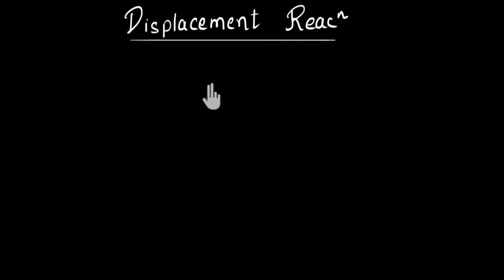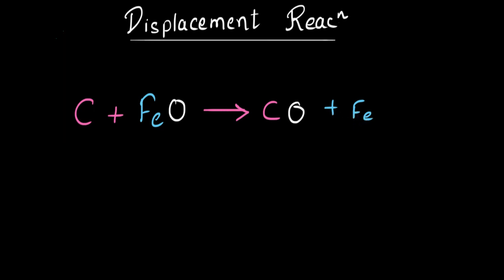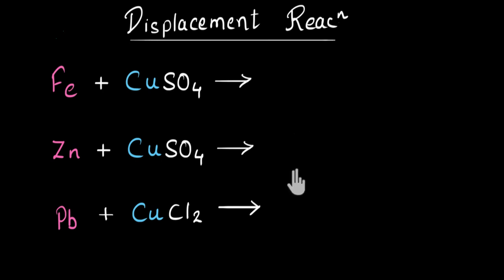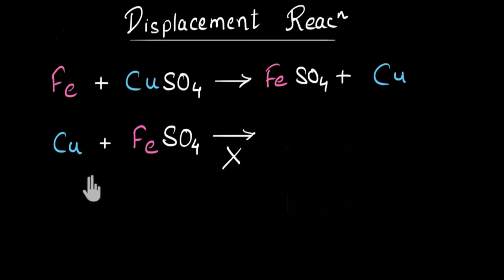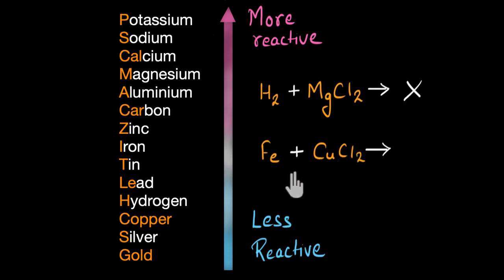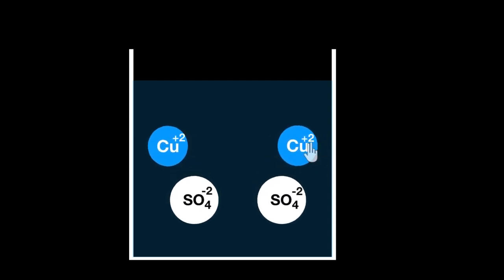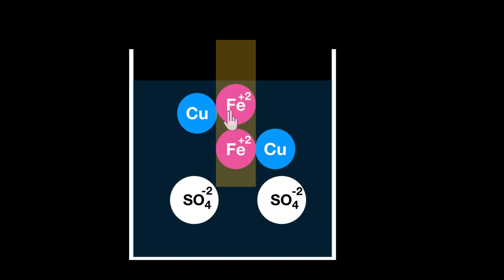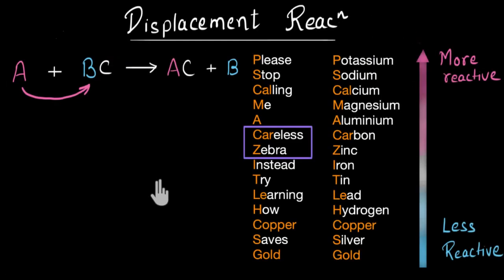Displacement reaction Chemical reactions and equations Chemistry